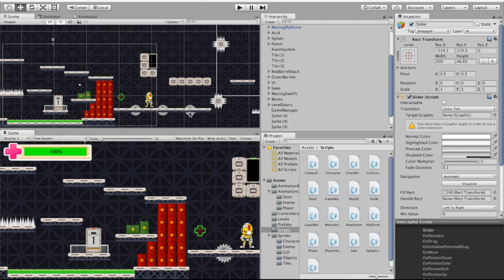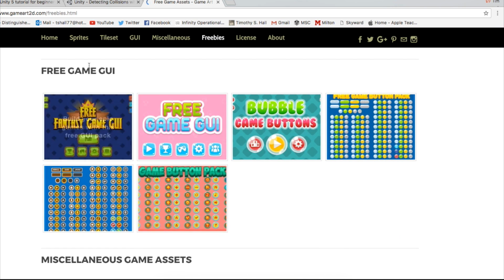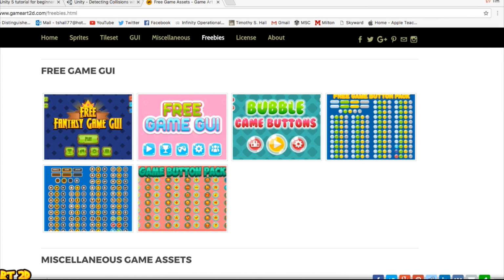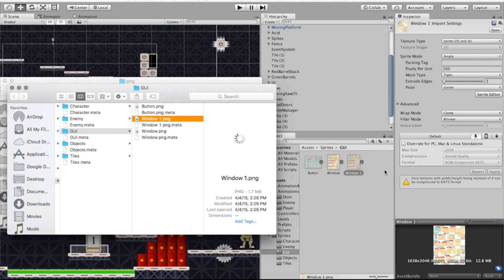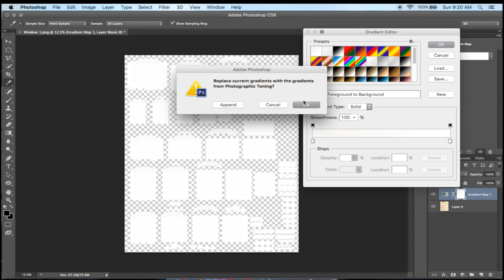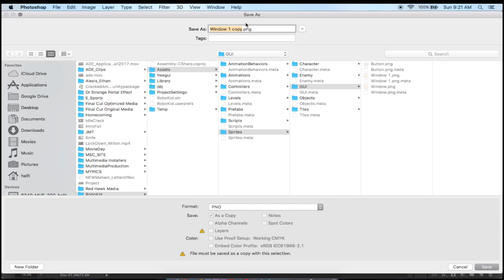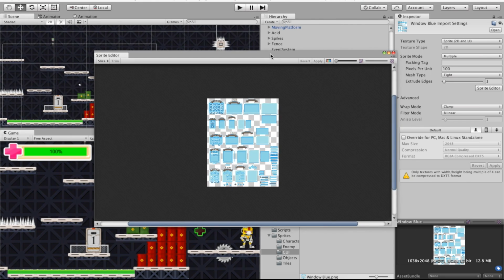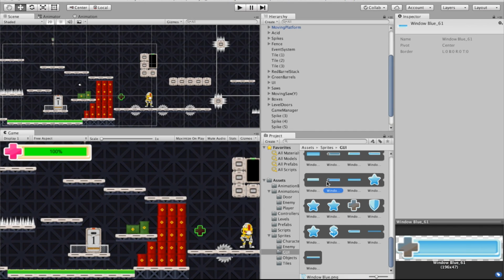2D Platform Game: Unity -- HealthBar -- 8.1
Create an appealing health bar that displays damage taken and percentage of life remaining.